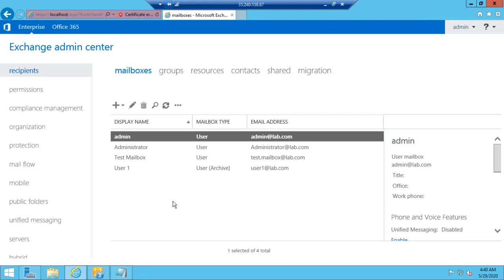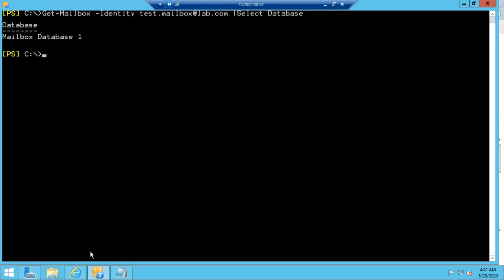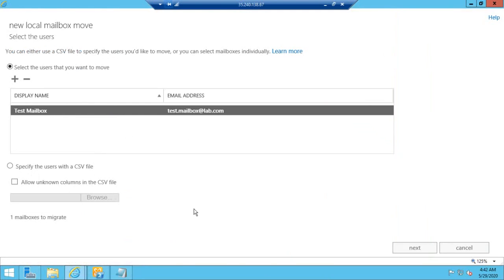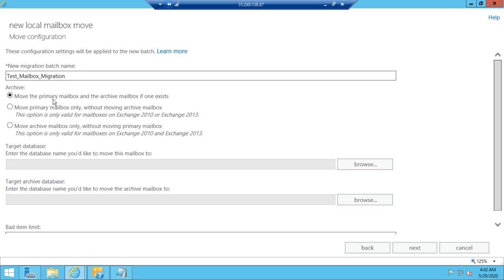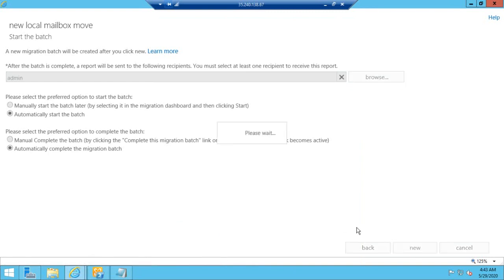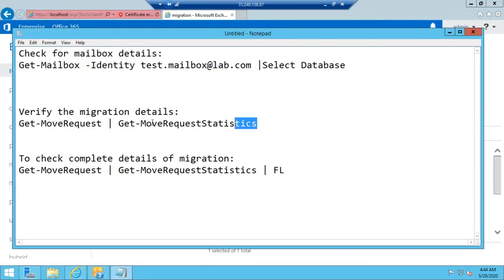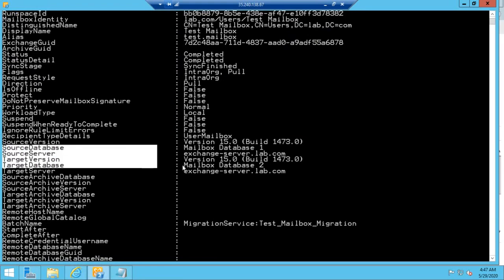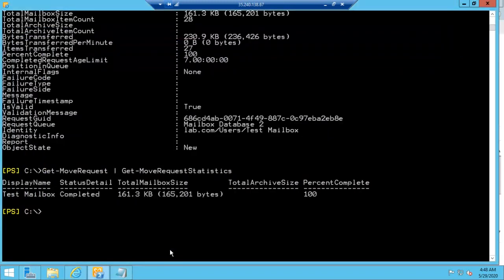Migrate (Move) Mailbox From One Mailbox Database to Another Mailbox Database From EAC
In this video we will see how to migrate mailbox from one mailbox database to another mailbox database in Exchange server.
The mentioned steps in the video apply for Exchange 2013,2016 and Exchange Server 2019.

Do watch the video and let me know if you have questions/suggestions.